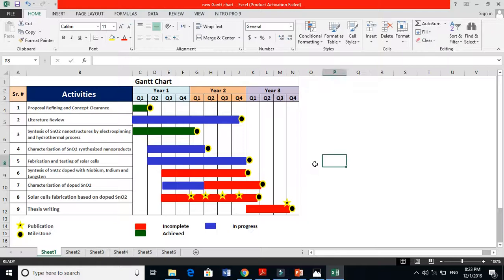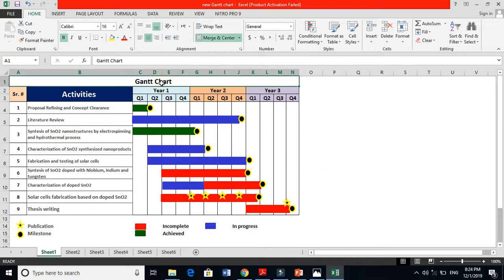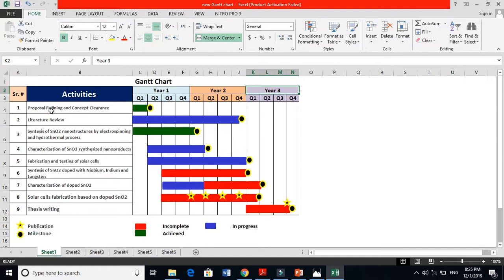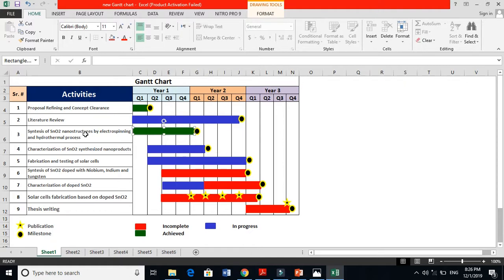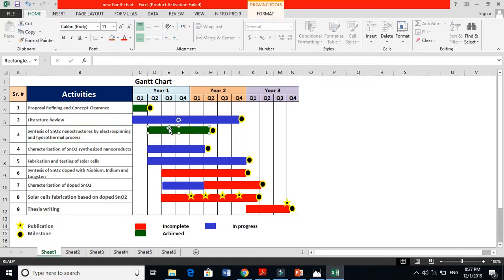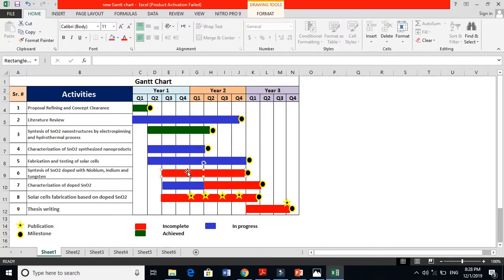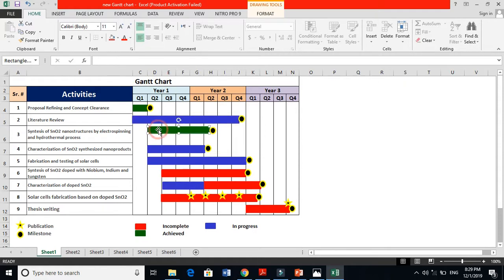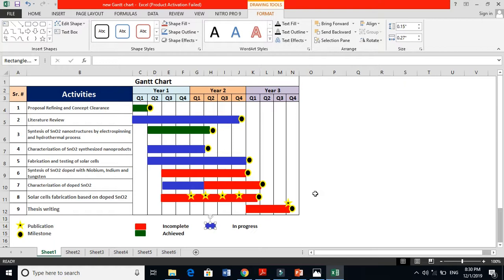Gantt Chart: Importance of Gantt Chart in PhD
Gantt Chart is one of the important Tool used when you are doing PhD and other higher degree qualification. In this video I show you a very simple method using Excel Sheet.